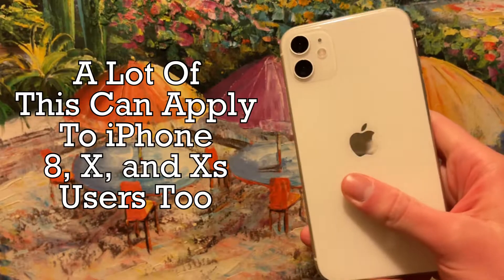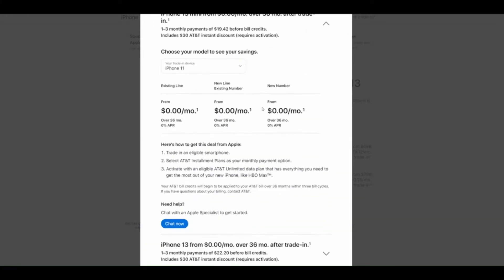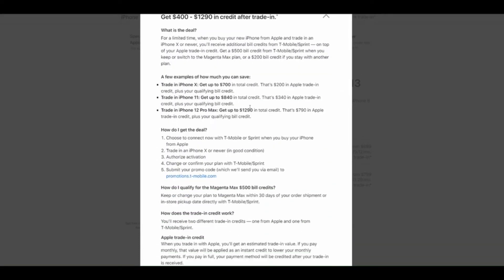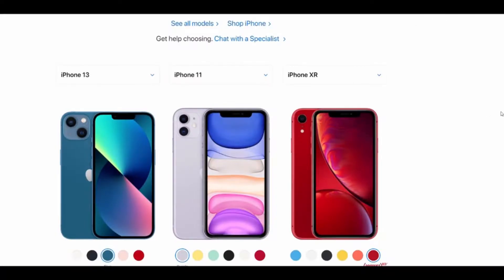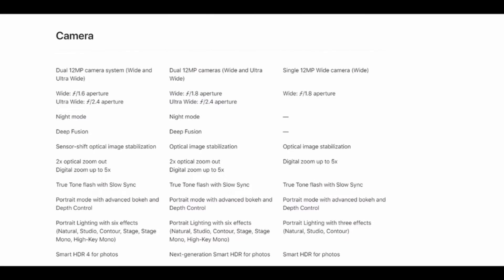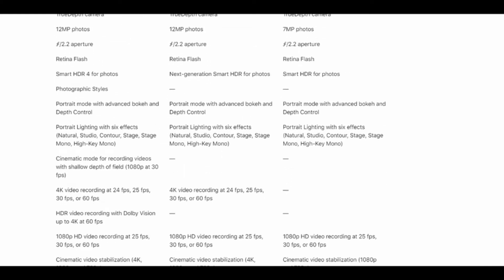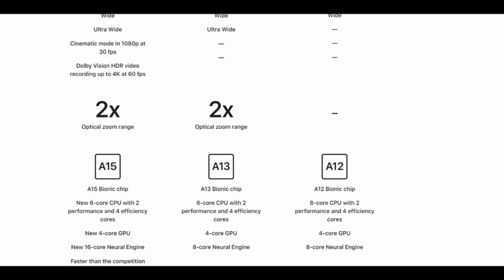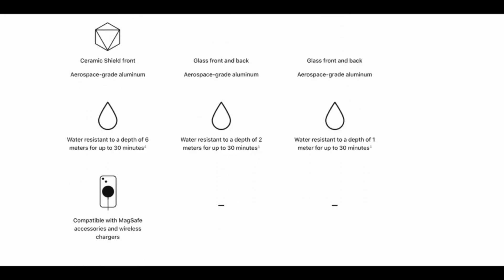It's Time To Upgrade to iPhone 13! Here's Why...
After using the iPhone 11 in the past and having experience with the iPhone XR, I wanted to make this video expklaining why users of these two iPhones in particular should upgrade to the iPhone 13. A lot of what I say in this video will apply to some other iPhone users, but it also may be dependent on region. In the video, I will go through all the deals for iPhone 13 and the differences between all 3 models that make the upgrade worth it. Let me know if you are thinking of upgrading to iPhone 13. I hope you enjoy this one!

Time Stamps:
0:00 Intro
0:22 The Best Deals By Carriers
1:50 All The Differences Between iPhones
4:12 Is The Upgrade Worth It?
4:42 Outro